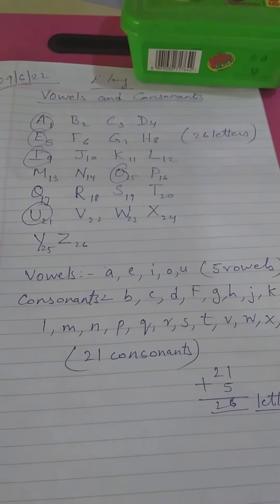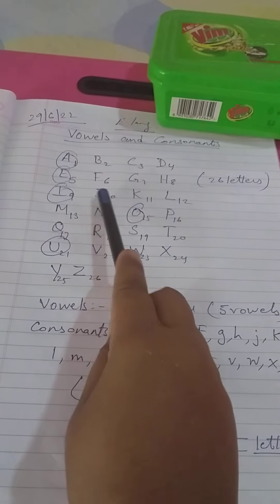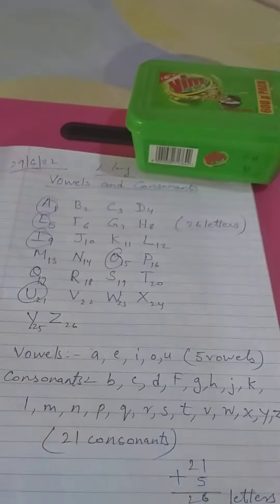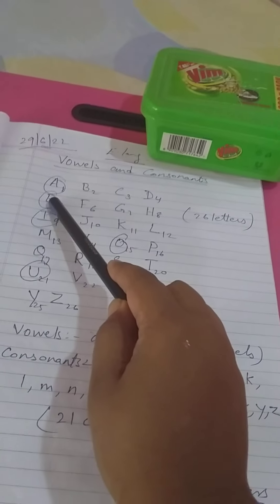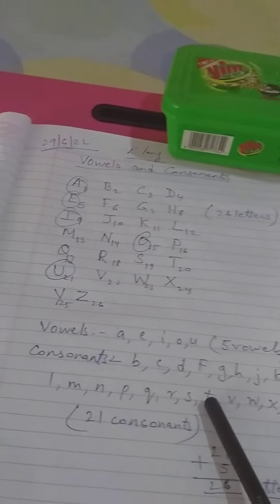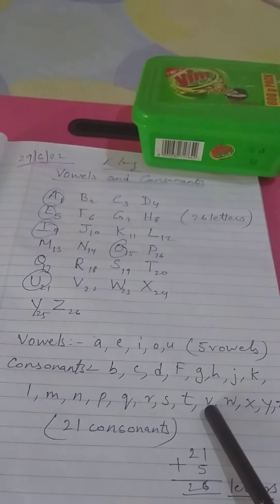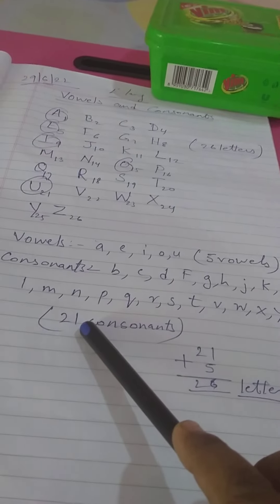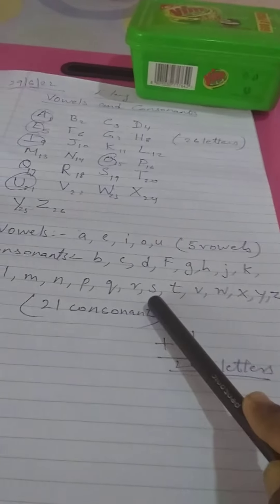Vowels and consonants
I have explained how many vowels and consonants are there?There r 26 letters in English alphabet.